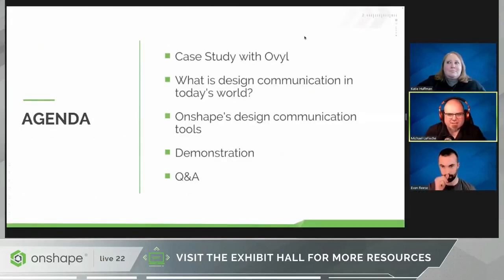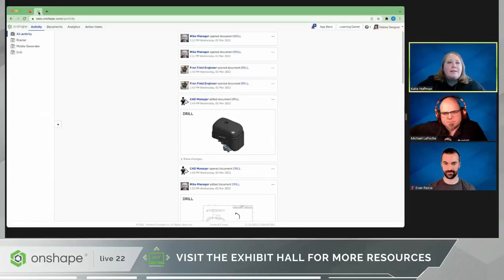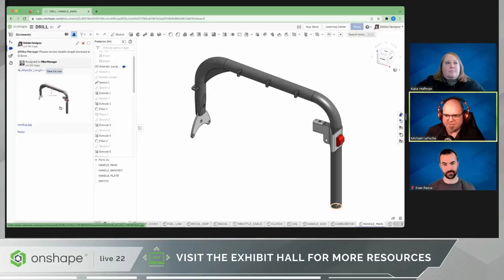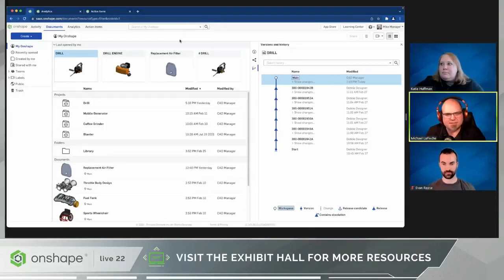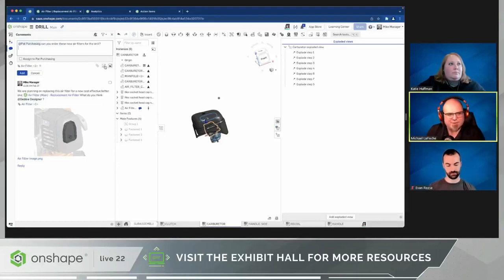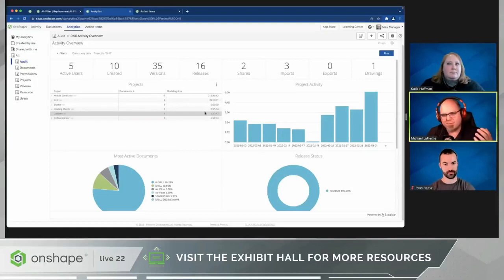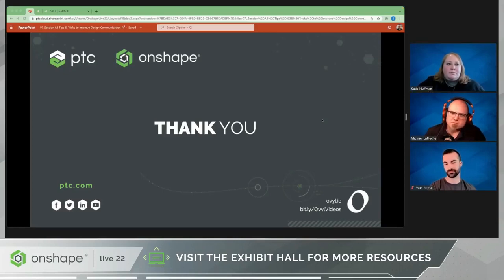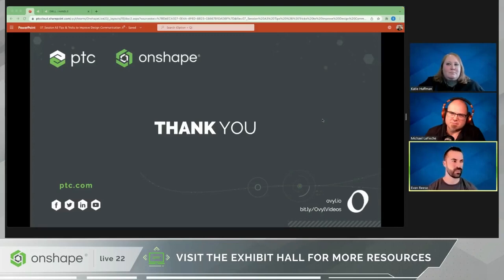Tips and Tricks to Improve Design Communication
Pack and Go? Sharpies? Post-It Notes? In this presentation, we will demonstrate how to best use state-of-the-art design communication techniques in Onshape to reduce errors and increase design productivity.  During this live session, we will share workflows and tips that you can use every day to save hours of time per project. Learn how to best use Tasks, Markups and Workflows while also making better design decisions with engineering dashboards.